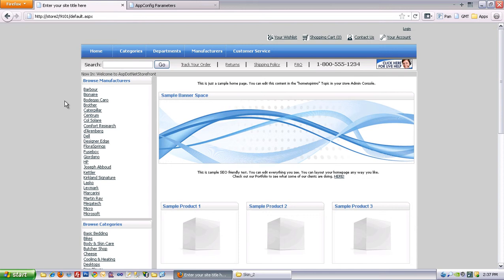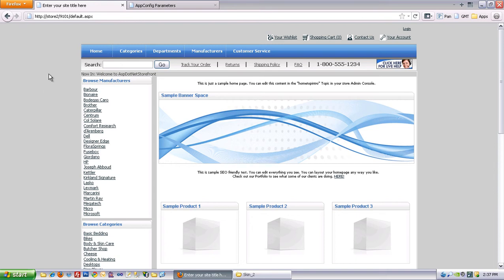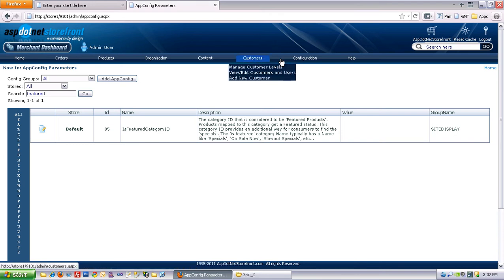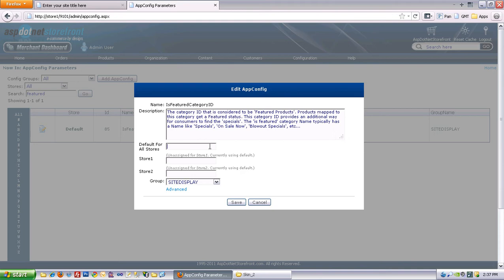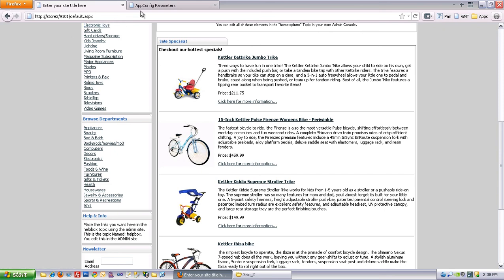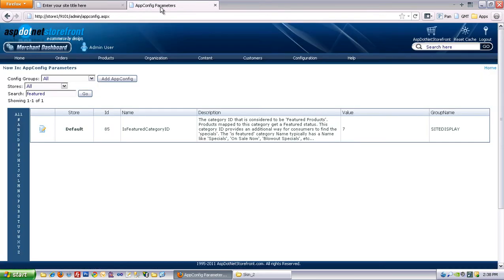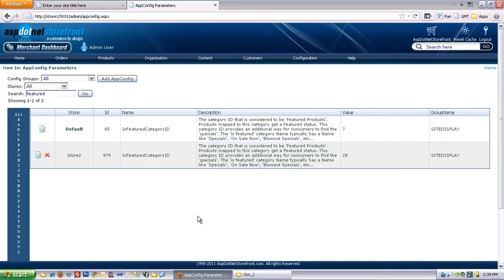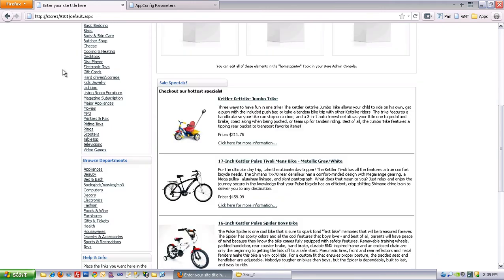Setting Up AppConfigs Per Store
Setting Up AppConfigs Per Store in AspDotNetStorefront MultiStore